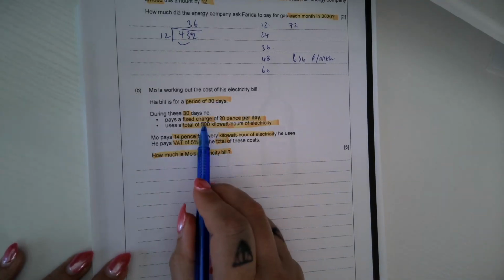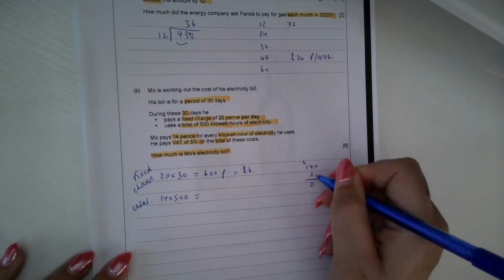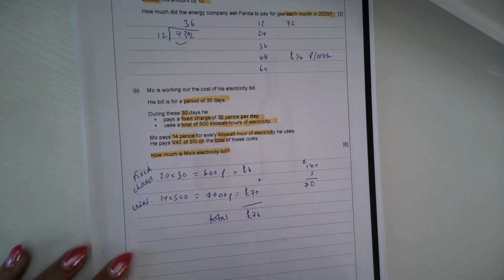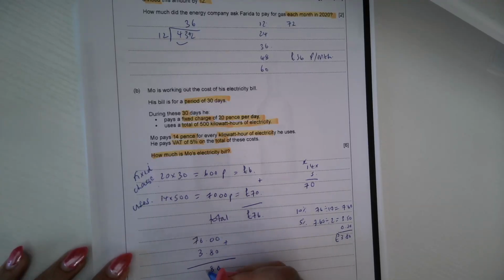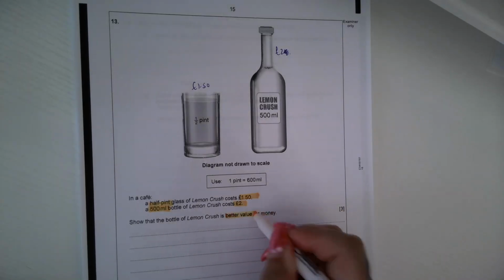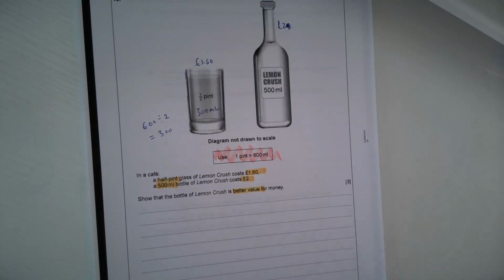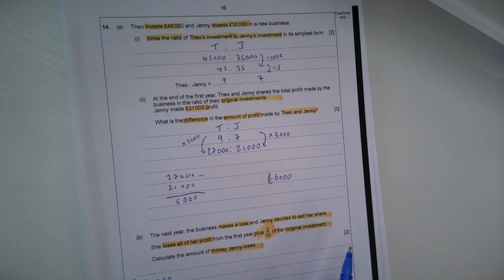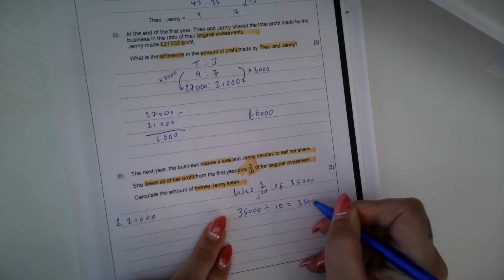🧮 Eduqas Foundation Paper 1 | Summer 2022 | Questions 11 –14 Walk Through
🔥 GCSE MATHS FOUNDATION WALKTHROUGH | Eduqas Paper 1 (Summer 2022) 🔥

Ready to LEVEL UP your exam prep? This video is Part 3 of a full walkthrough of the Eduqas GCSE Maths Foundation Tier Paper 1 from Summer 2022 — and we’re tackling Questions 11 to 14, worth 23 marks in total!